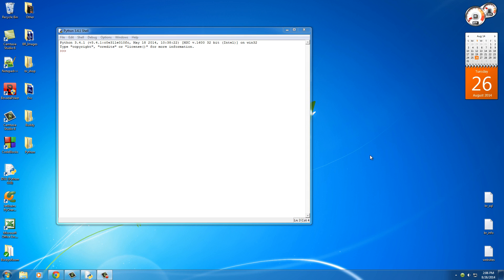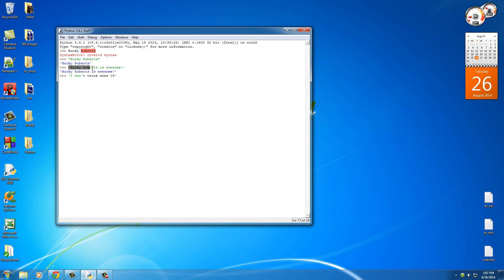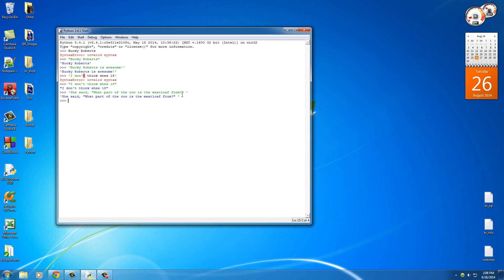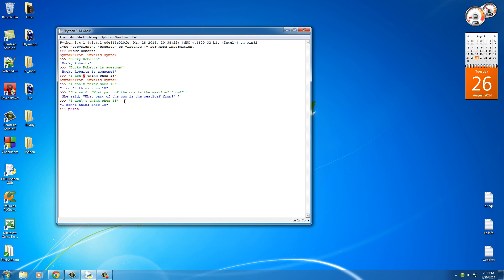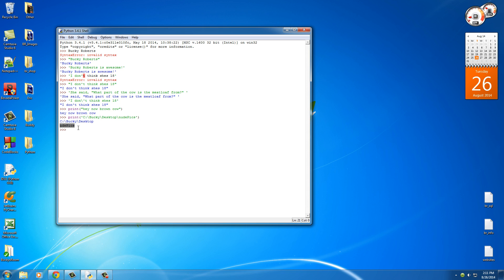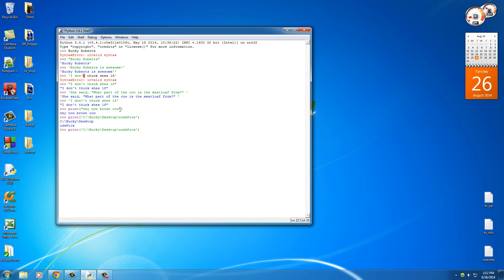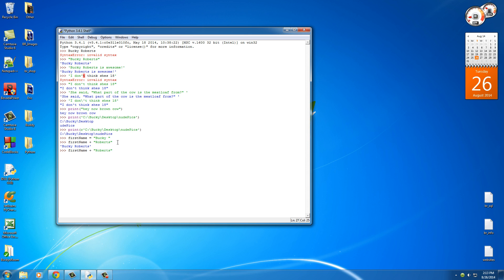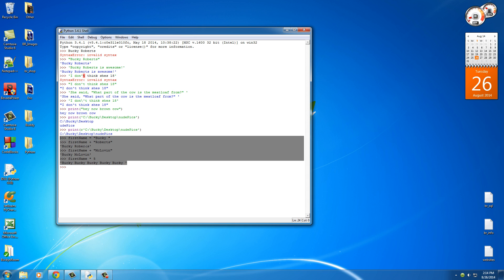Python Programming Tutorial - 3 - Strings